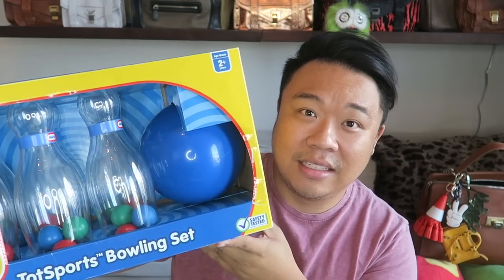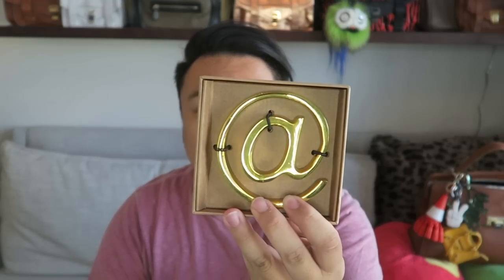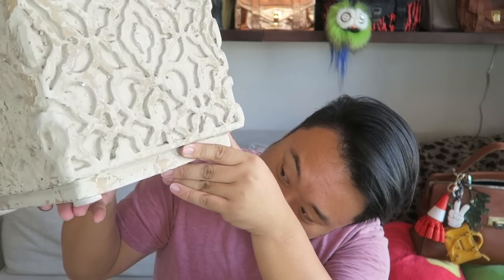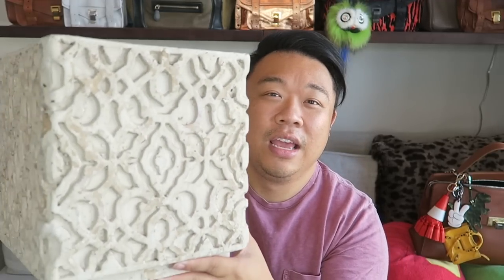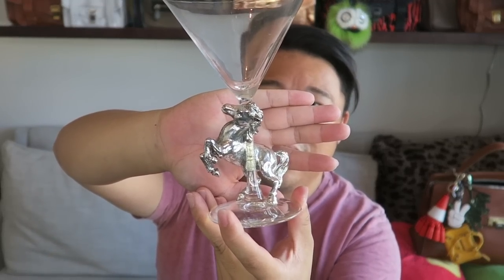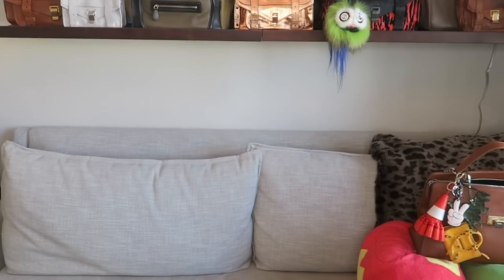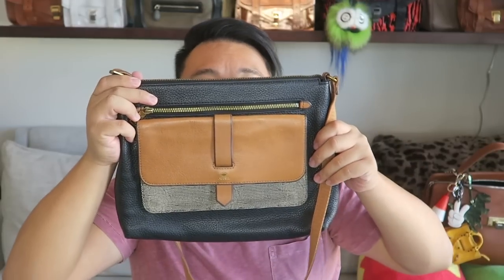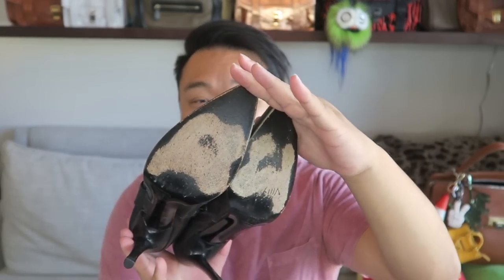BOTTEGA VENETA, FOSSIL, & WEST ELM | THRIFT HAUL EP. 214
This video is about BOTTEGA VENETA, FOSSIL, & WEST ELM | THRIFT HAUL EP. 214

Poshmark: itshadrian
Mercari : itshadrian
Vinted: itshadrian
Depop: itshadrian

- itshadrian (personal)